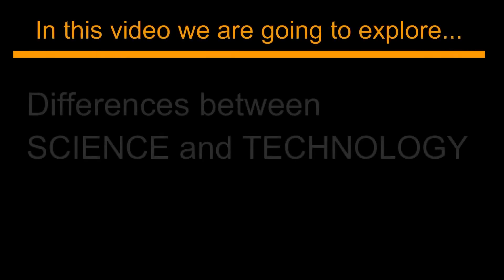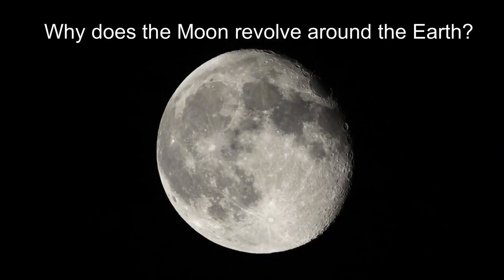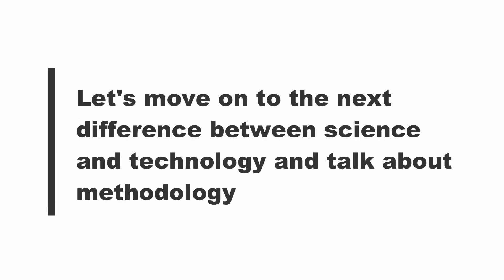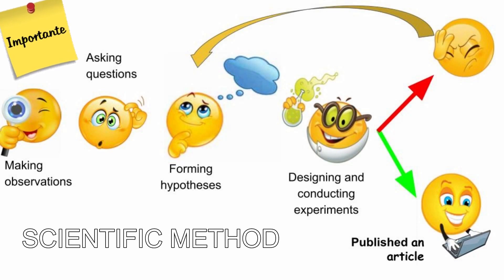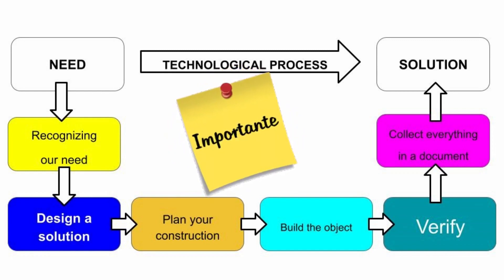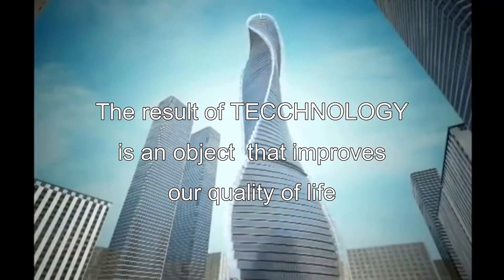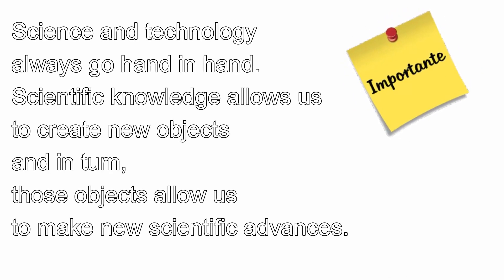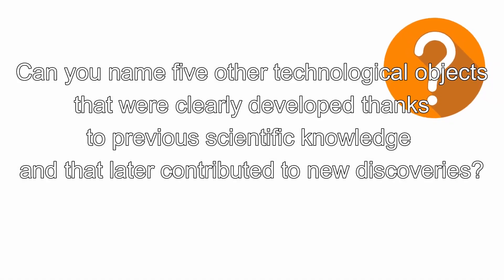DIFFERENCES BETWEEN SCIENCE AND TECHNOLOGY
We are going to explore some of the differences between SCIENCE and TECHNOLOGY… because technology and science are actually very different things. WHAT ARE THE DIFFERENCES BETWEEN SCIENCE AND TECHNOLOGY? This table clearly illustrates the differences. As you can see, the objective, the method, and the result are different for science and technology. Regarding the objective: In science, the ultimate goal is to EXPLAIN how the world works. Why does wood float? Why does the Moon revolve around the Earth? How many kilos or Newtons per square centimeter can concrete withstand? These questions are examples of the type of work done by scientists. The motivation of the scientist is to explain these types of phenomena. On the other hand; the goal of technology, which is to say, the goal of architects and engineers, is to solve problems. The purpose of technology is to DESIGN AND CREATE OBJECTS TO MEET OUR NEEDS. Its purpose is not to explain anything... its purpose is to create useful objects. For example, an engineer might use the scientific knowledge that explains why wood floats in order to build a ship and improve transportation. They could use scientific knowledge regarding why the Moon revolves around the Earth to help them create a satellite that makes it possible to communicate by phone with someone on the other side of the world. Or they might use data that measures the strength of concrete in order to design a building or a bridge. Let's move on to the next difference between science and technology and talk about methodology: In science, the SCIENTIFIC METHOD is used…. The scientific method is a process based on making observations, asking questions, forming hypotheses about what and why something occurs, and, finally, designing and conducting experiments in order to assess the predictions. When this process leads to the discovery of novel information, it can be published for others to review and utilize. If the initial hypothesis is invalidated, a new hypothesis and experiment can be created. For a hypothesis to be considered valid, it has to make predictions about natural events that will occur in the real world. However, in technology we cannot work with hypotheses... for example, if we want to build a ship we cannot simply make hypotheses about whether our ship design is going to float or not... we have to be sure beforehand that it is not going to sink. Luckily, we are able to make functional ship designs because science explains why objects float. So, keep in mind... architects and engineers rely on scientific knowledge to ensure their designs will be functional. In technology, we use the TECHNOLOGICAL PROCESS that consists of the following steps: - Recognizing our need - Design a solution - Plan your construction - Build the object we have designed - Verify that the whole process was successful - And finally collect everything in a document As you can see, the technological process has little in common with the scientific method. The steps of the technological process will be explained in another video. And finally, the third difference between science and technology is the end result: The end result of science, or, what a scientist tries to achieve, is the publication of a law or a theory in a simple article--an article that explains something that, previously, no one knew about the functioning of the world (which makes that simple written article something quite important, indeed). For an engineer or an architect, the result his or her work is an object: a building, a telephone, a simple pen... he does not need to write a book or an article about it--what he or she provides is an object that improves our quality of life (a job that is, as you can see, also very important). This is the Tacoma Bridge in Washington State, USA: The deck of this bridge was built with large amounts of steel and concrete--extremely resistant materials with which large skyscrapers and even bomb shelters are built... However, in this video, the wind is bending it as if it were made of paper. Look at this man. He can walk perfectly well despite the wind. Winds of this speed does not necessarily prevent a person from walking normally. In fact, on this day the wind was 64 km/h. How can 64 km/h wind twist a bridge like this? Explaining how wind can break a bridge is the job of scientists, but using that knowledge to design bridges more safely and prevent this from happening again is the job of engineers and architects. Science and technology always go hand in hand. Scientific knowledge allows us to create new objects (for example, the study of optics allowed us to create better microscopes) and in turn microscopes allowed us to make new scientific advances. Can you name five other technological objects that were clearly developed thanks to previous scientific knowledge and that later contributed to new discoveries?